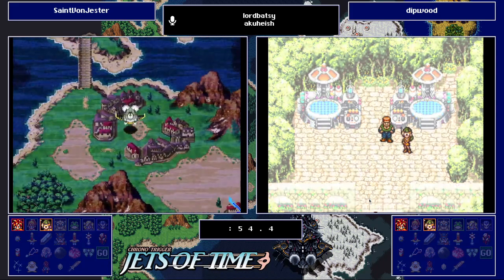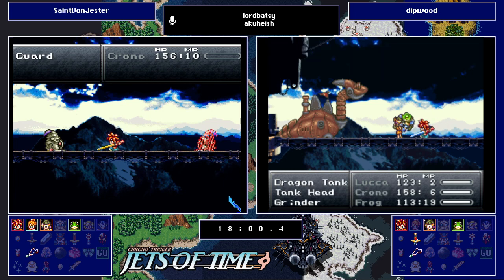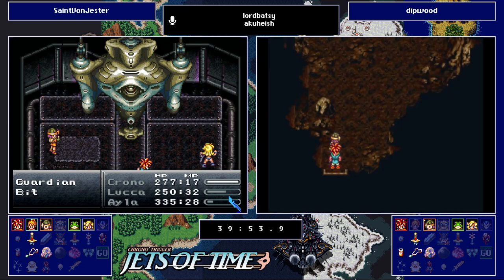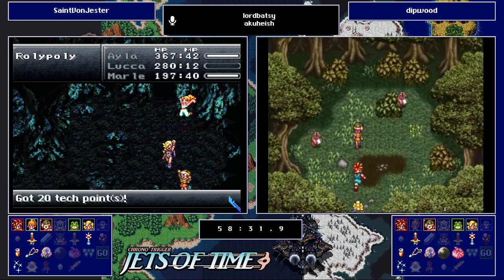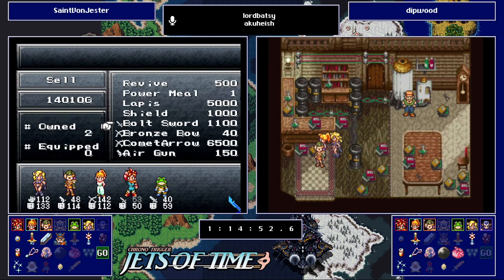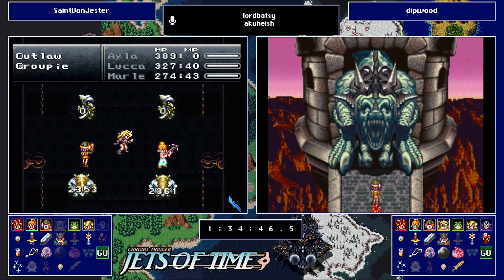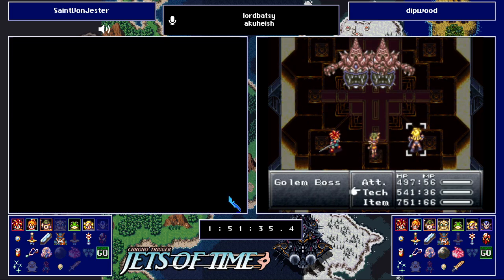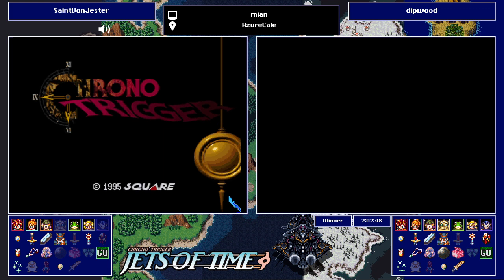SG-Live Jets of Time Tournament - Round 3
Race starts at 11:35
Runners: SaintVonJester, dipwood
Commentators: akuheish, lordbatsy
Tracker: AzureCale
Restreamer: mian
This was an SGLive match restreamed on the JetsofTime channel thanks to scheduling conflicts on SpeedGaming. The next restreamed async race is coming soon, don't worry!